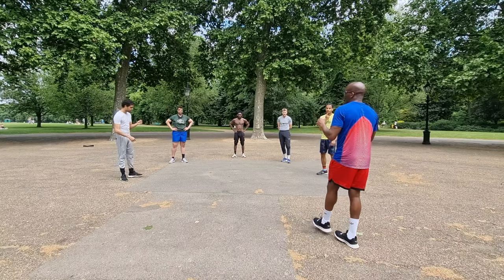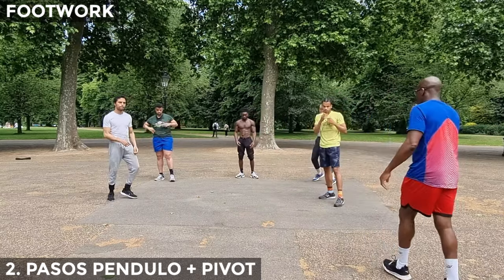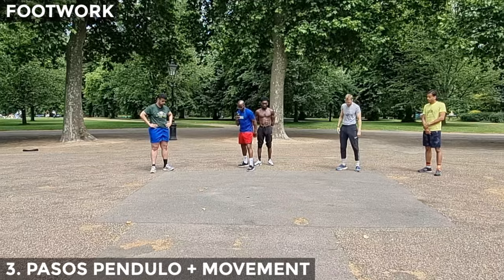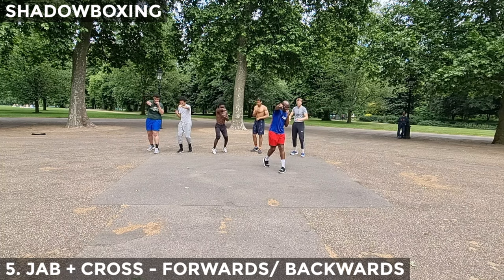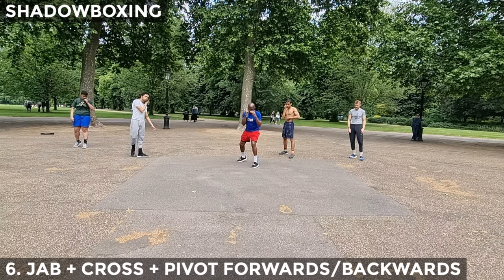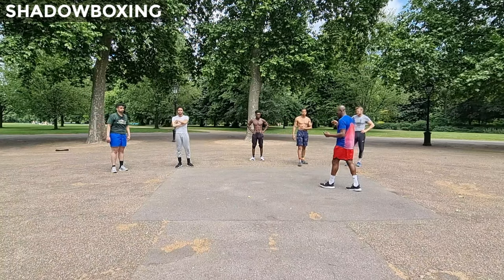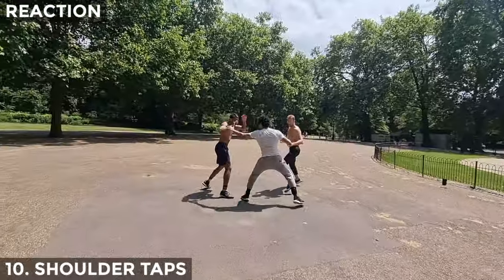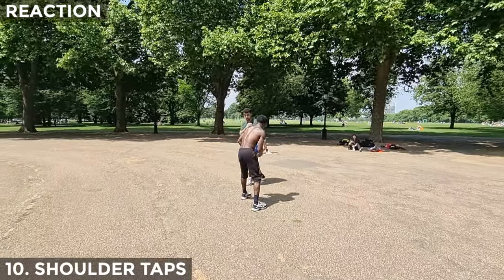CUBAN BOXING: 10 FOOTWORK, SHADOWBOXING & REACTION DRILLS!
OK guys, so over the hot weekend I got some of the guys down to Hyde Park, London where we did some footwork, shadowboxing and reaction drills. This is video will help you get ready for technical and open sparring. I'll upload the content we created on those aspects of the training also. I hope you guys enjoy the content... peace!